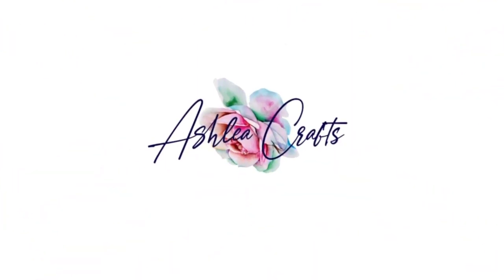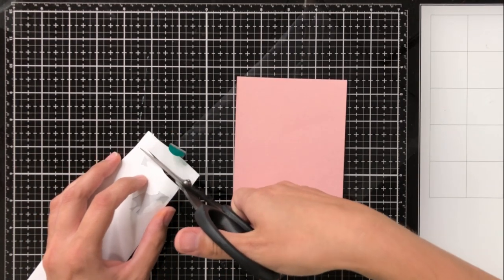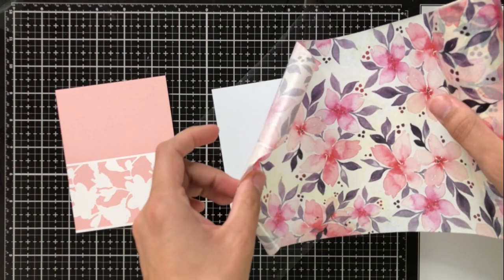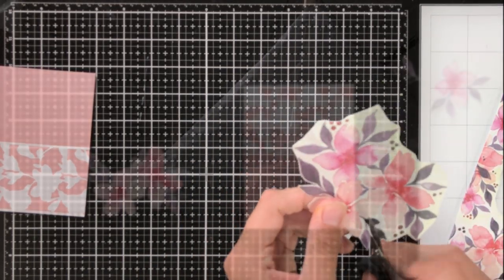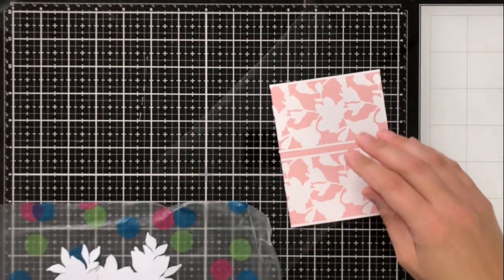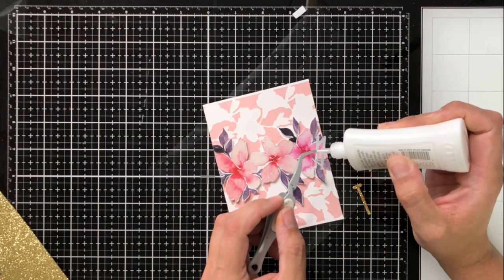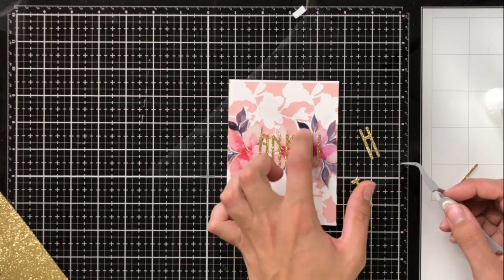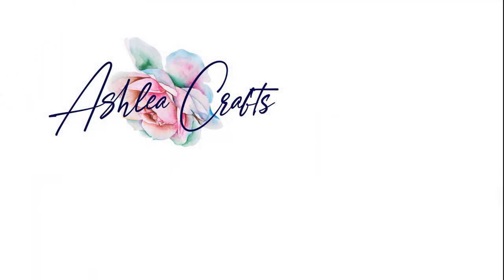Altenew Washi Tape Release Card Making Technique